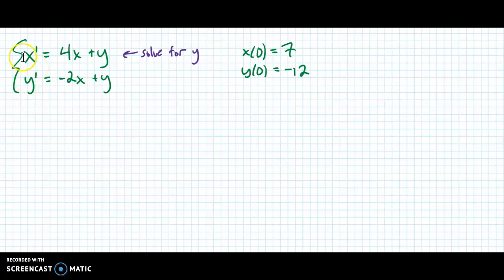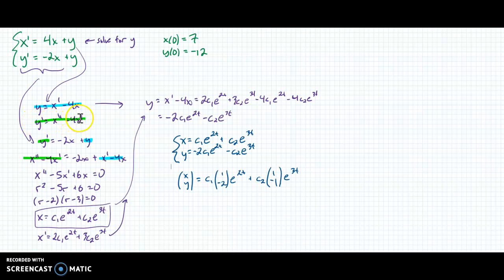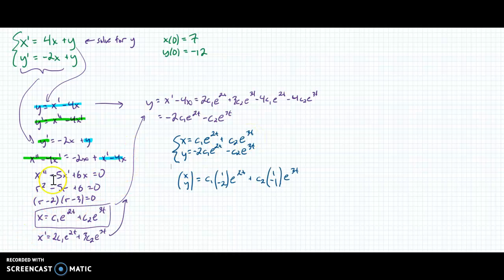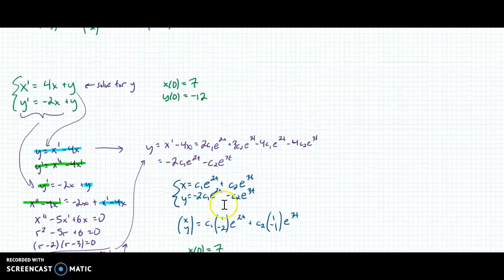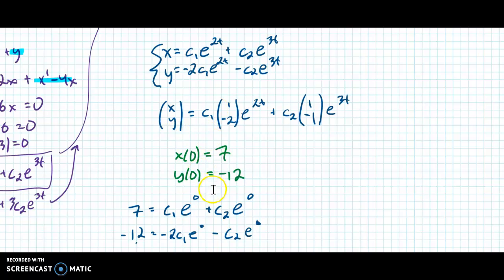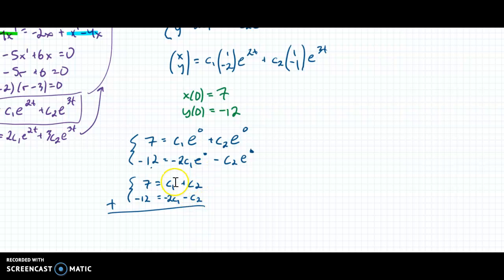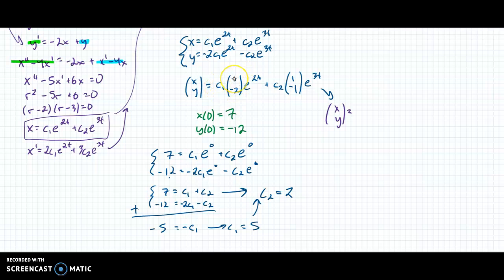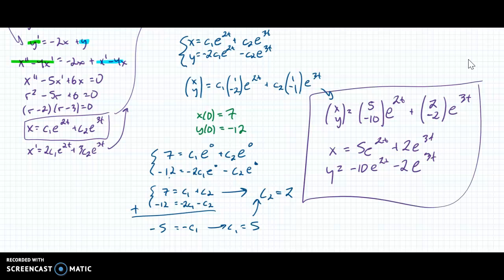Elimination Method - Systems of Differential Equations Part 2